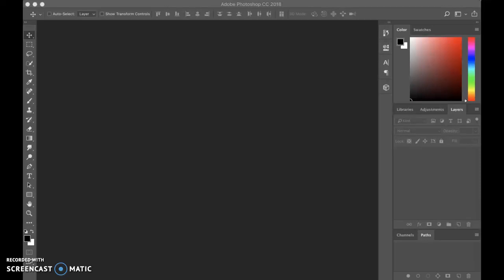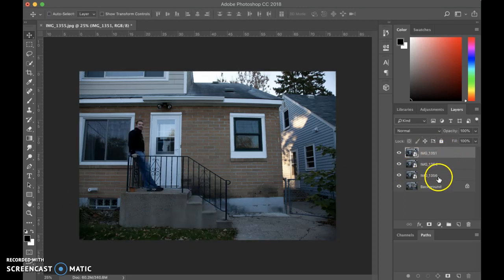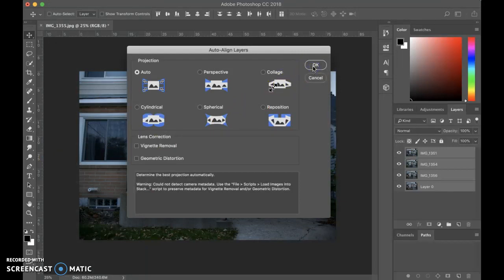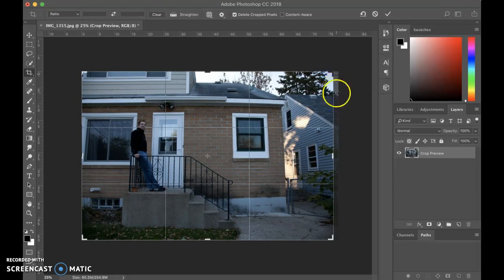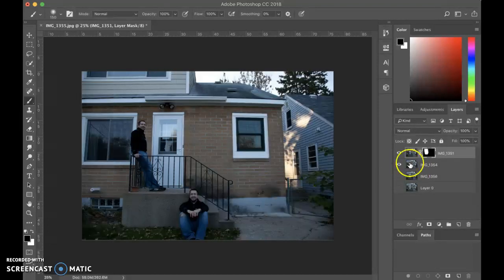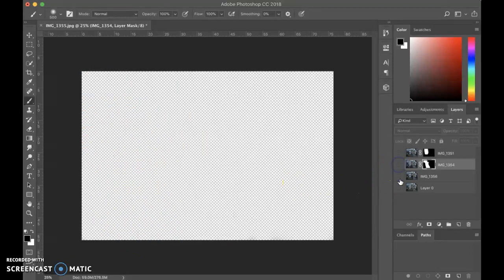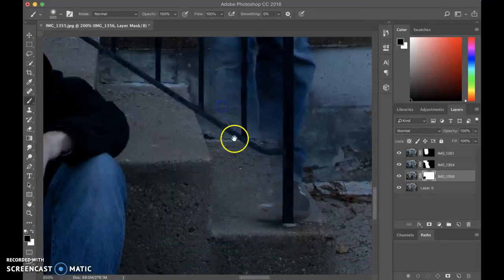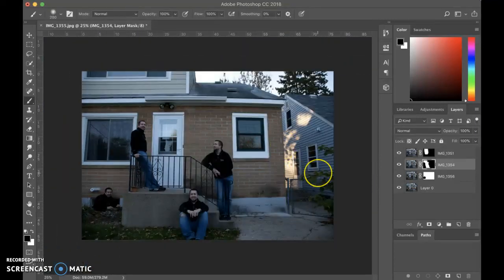Multiple Exposure Portrait V2